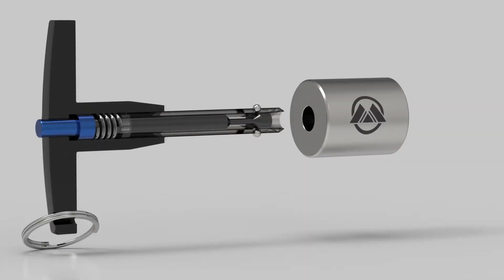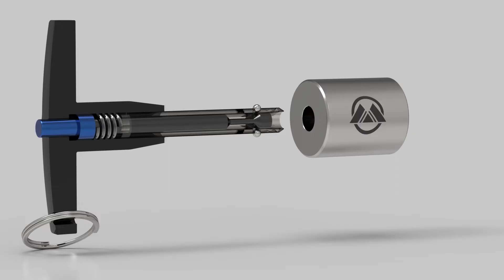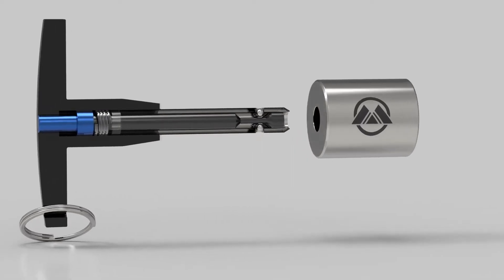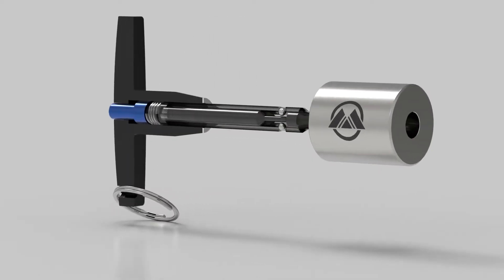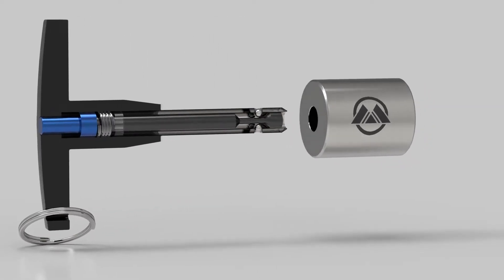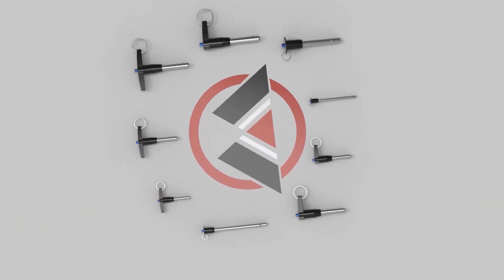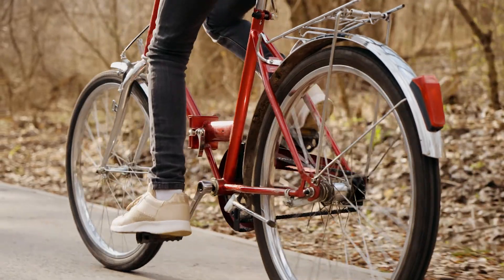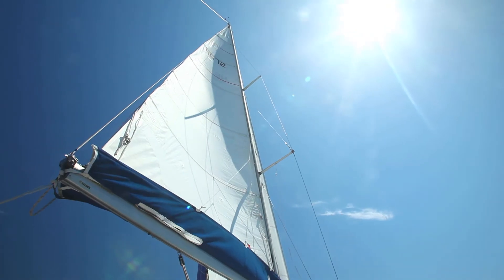What Are Quick Release Pins?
OneMonroe offers a huge selection of quick release pins available in many different materials and sizes. Be sure to get in contact with one of our sales engineers today to see how we can help!

In this video we’ll walk you through:
-How quick release pins work
-The different handle types available for quick release pins

TIMESTAMPS
0:00-0:19 Intro
0:19-0:52 How quick release pins work
 0:52-1:10 Quick release pins handle types
1:10- 1:50 Outro